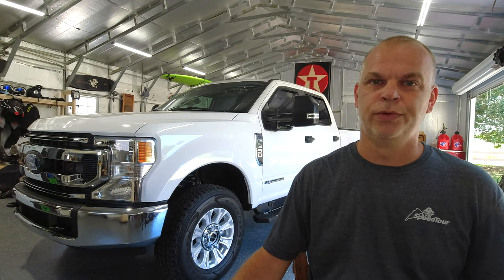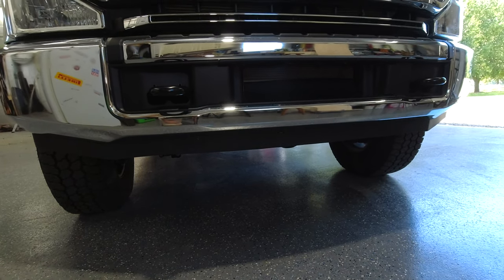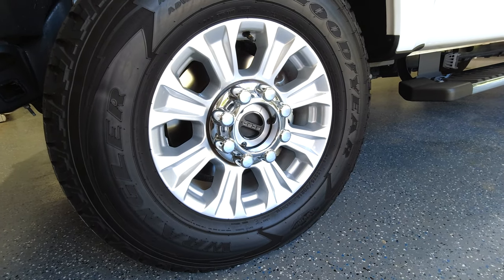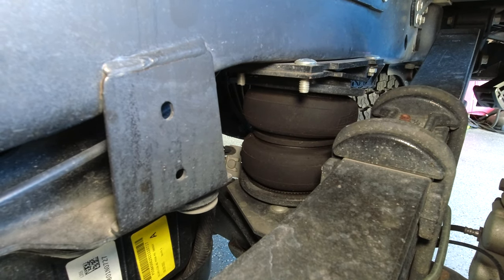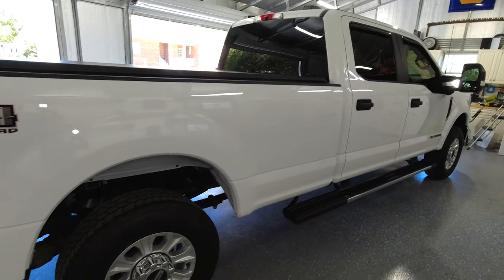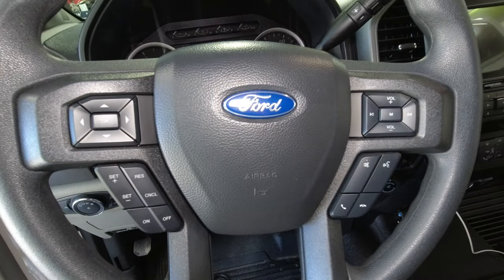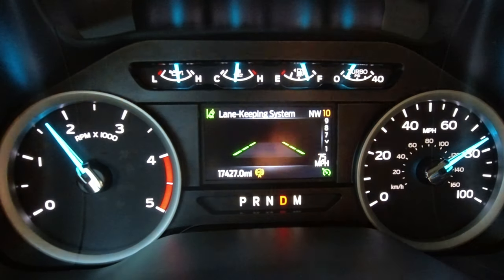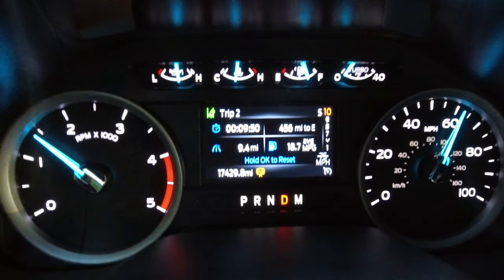Is the Ford F-350 Super Duty Worth the Upgrade?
We've owned our amazing 2022 Ford Super Duty F350 STX for over two years now. Watch our video to learn what we like and dislike about our tow vehicle. Any item added to our truck is listed below.

Gator Covers ETX Soft Roll Up Tonneau Cover
Air Lift Load Lifter 5000
Air Lift Load Controller
Amp Research Bed Step
Box Link Tie Down Anchors
Center Seat Center Cup Holder
Reese Gooseneck Ball Kit
20 Amp 12V DC to DC Charger
KnuKonceptz Bassik 4 Gauge Wire Black
Knukonceptz Bassik 4 Gauge Wire Red
Knukonceptz Fuse Holder
22mm LED Push Button Switch
1/2" Cable Gland
4 Gauge Wire Ferrule
1/2 Heat Shrink Tubing
Tessa High Heat Harness Tape
1" Expandable Sleeving
4 Gauge Ring Terminals
1/2" Expandable Sleeving
50 Amp Quick Connect

We participate in the Amazon Associates Program. This means that if you click and purchase any items listed above, a small percentage of your purchase will go to our channel. This does not add extra costs to your purchase but it does help us to create more and hopefully better videos in the future.